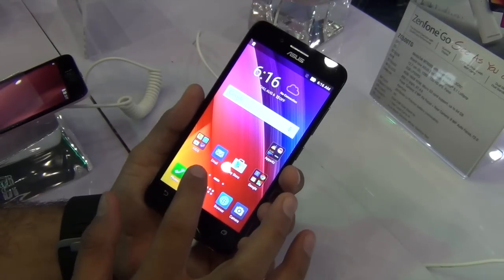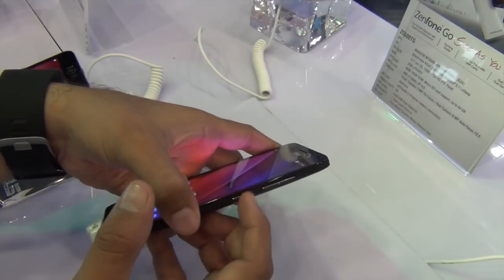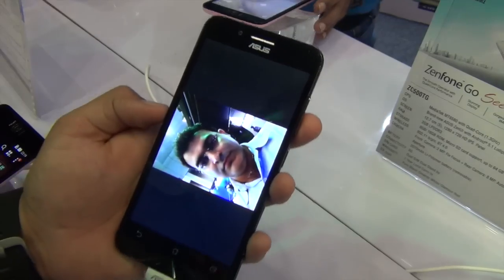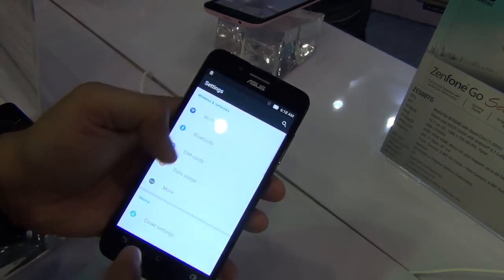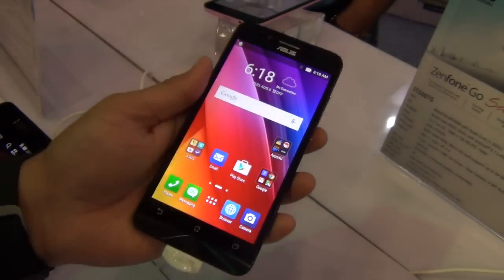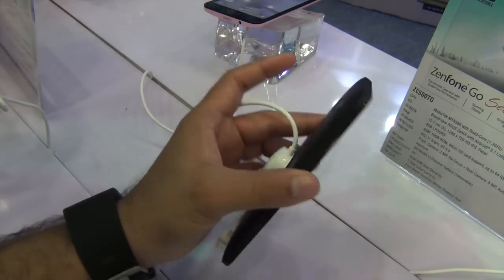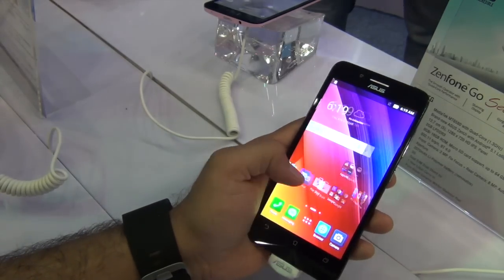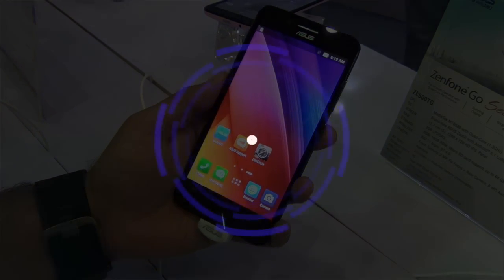Asus Zenfone Go India Hands On Review